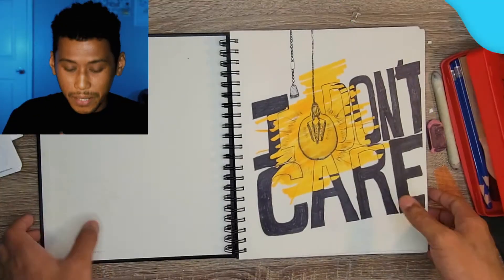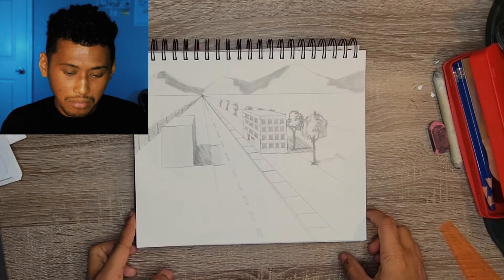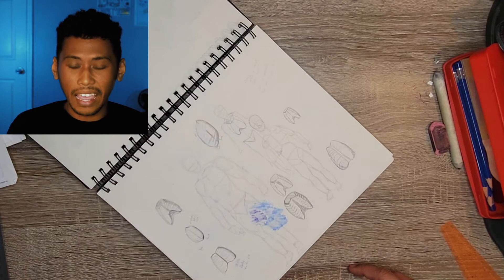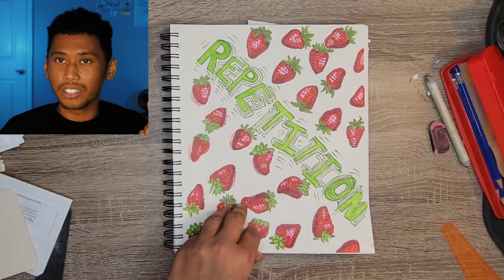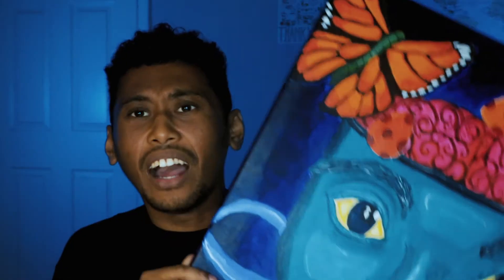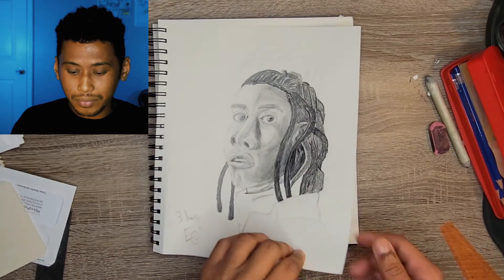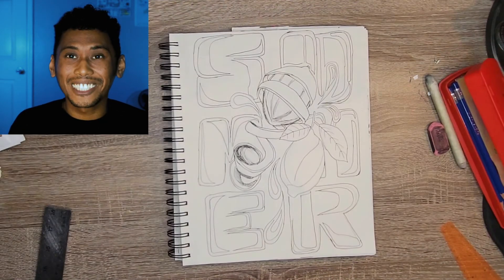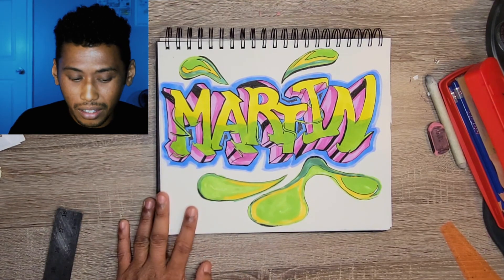BECOMING AN ARTIST IN 2022 | JANUARY 22' ART REVIEW | ART VLOG 2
Hey there friend,  I'm on a  journey to becoming a full-time artist and thought what a better way to share the process than an art review. I'll be critiquing all of the art I created in January 2022. Becoming an artist in 2022 has no road map, so follow along on my creative journey! This month has been all about getting back into the swing of making art and drawing consistently. Let me know what your favorite artwork was in the comments!